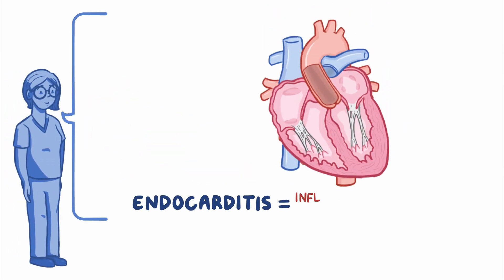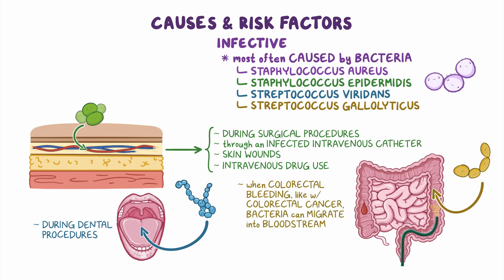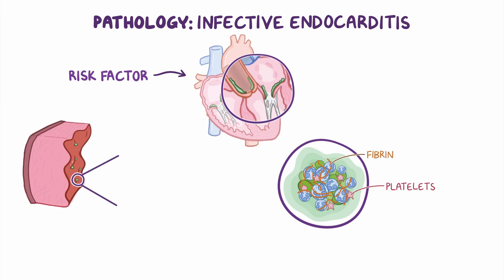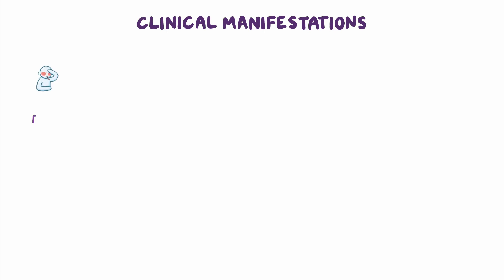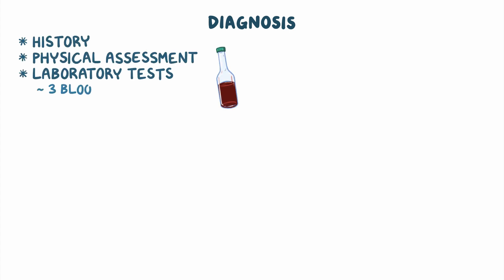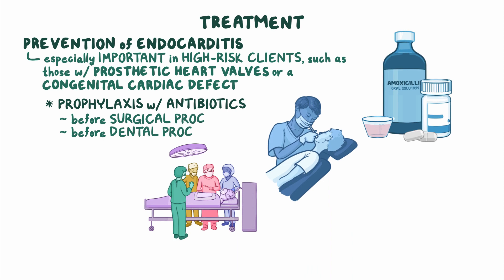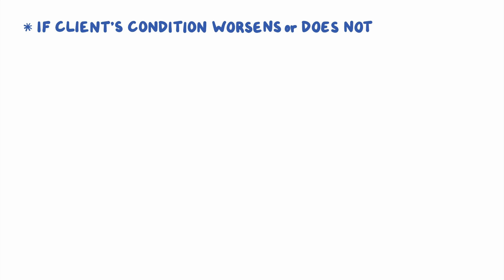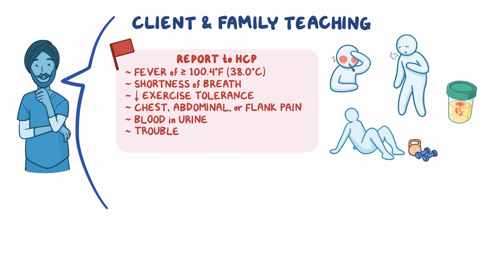Endocarditis: Clinical Nursing Care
What is endocarditis? Endocarditis refers to inflammation of the inner layer of the heart, called the endocardium.